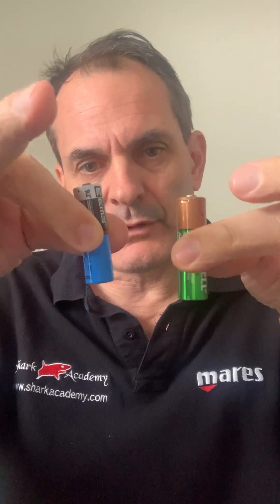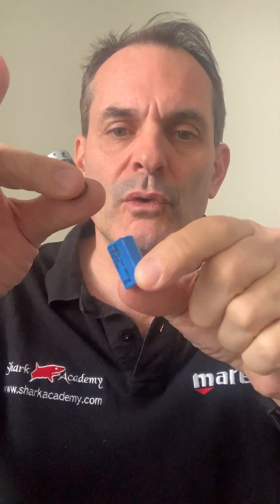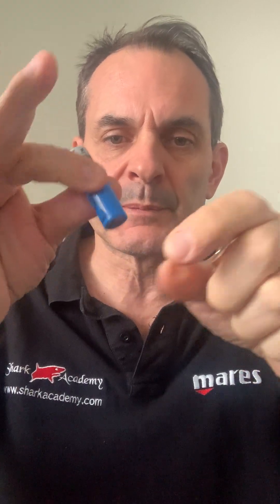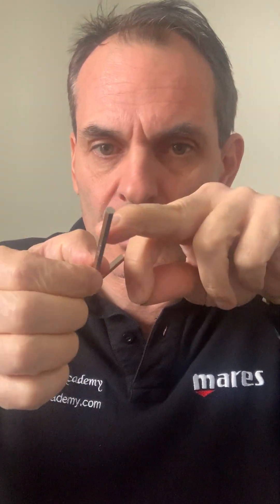Riccardo explain how to change the battery of the pressure transmitter of the sirius MARES.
Riccardo explain how to change the battery of the pressure transmitter of the sirius MARES and wich battery use.